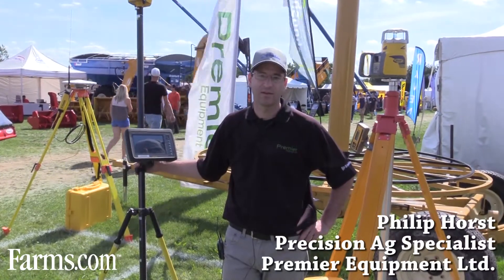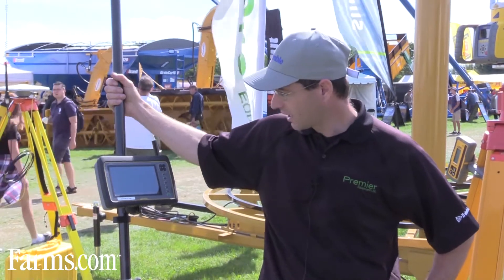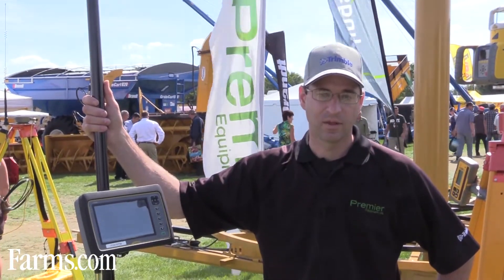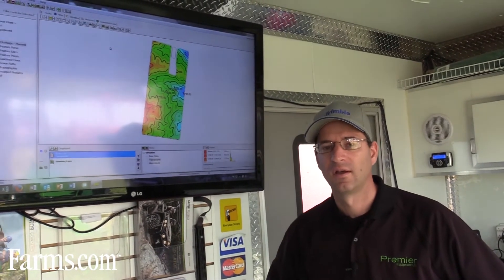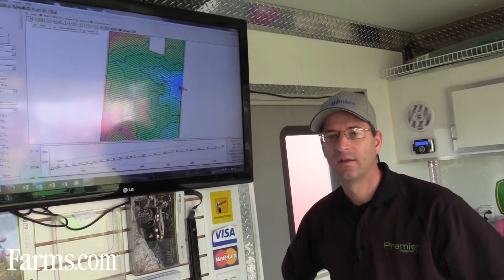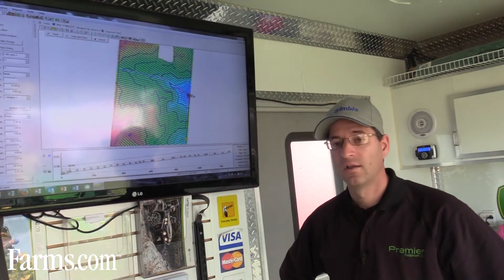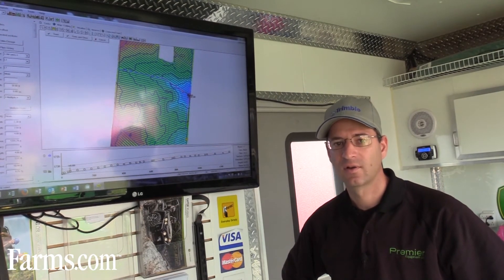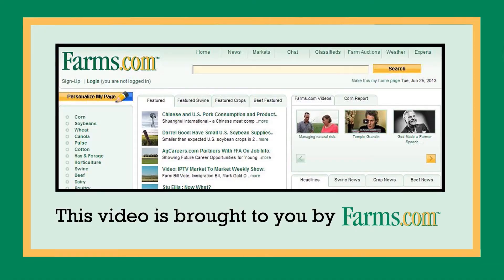How To Plan An Efficient Field Drainage System Design.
Philip Horst, Precision Ag Specialist for Water Management Solutions at Premier Equipment walks us through how they design the correct drainage layout using Trimble's WM-Topo system that creates a 3D model for better accuracy.